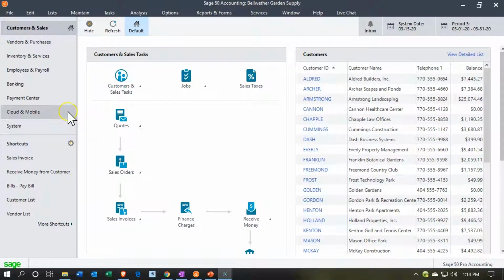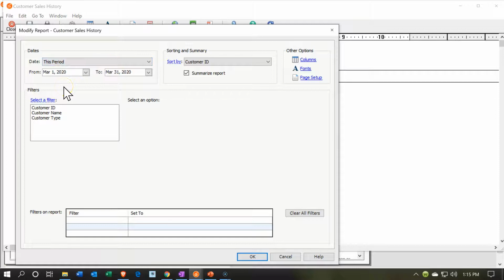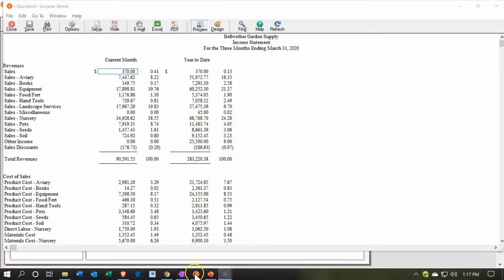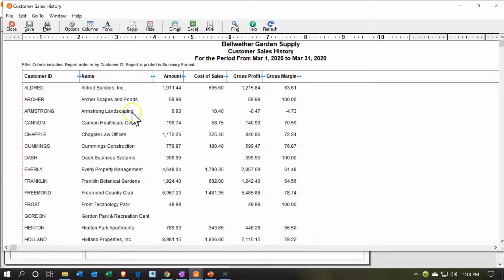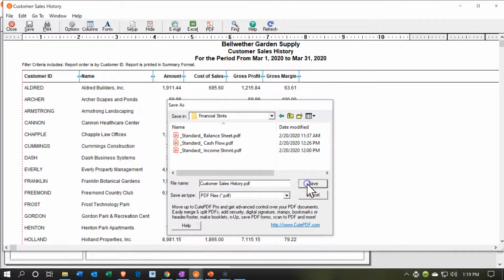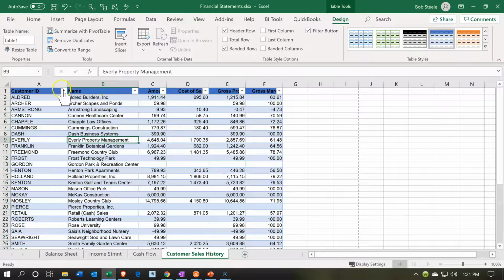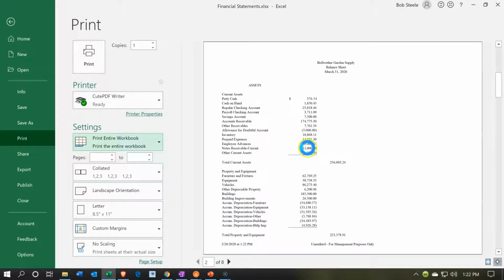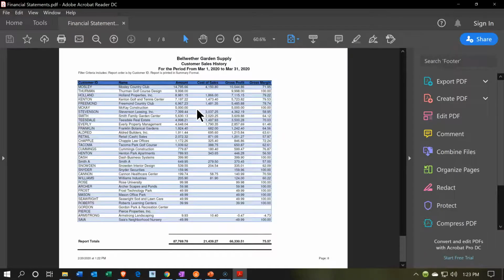Sales By Customer Report 4.20 Sage 50cloud Accounting 2020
Sales By Customer Report
Sage 50cloud Accounting 2020